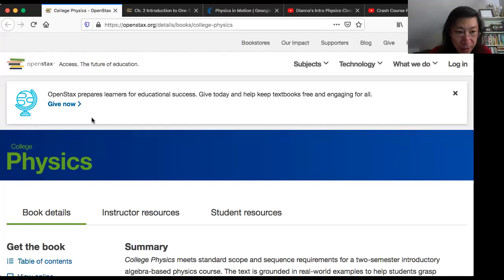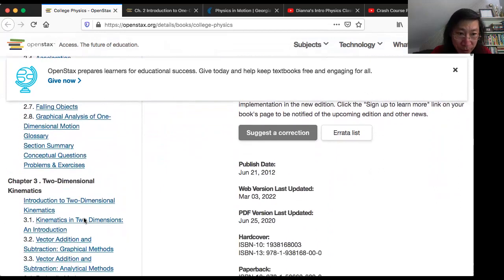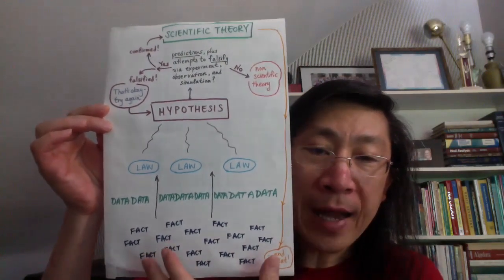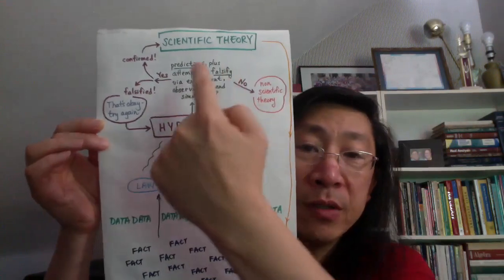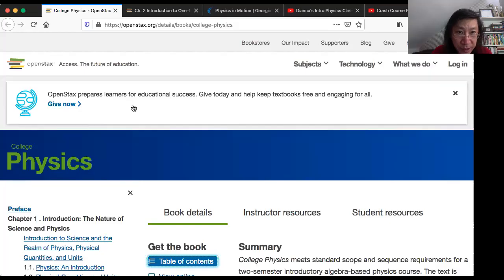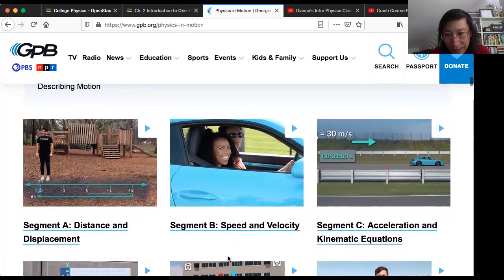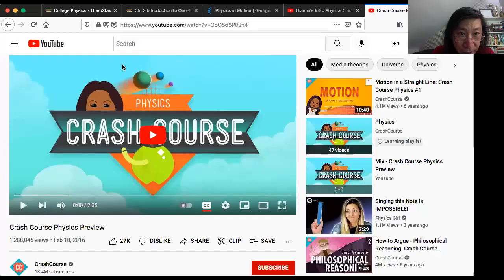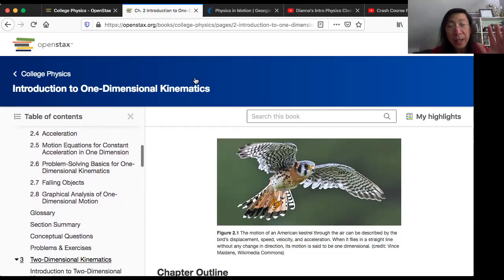Lecture 01 part 1 of 2 - What is Physics? What is this course? (PHY 116)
Hello!  This is the first video to watch for the First Summer Term 2022 course.  Remember that the playlist for the course is